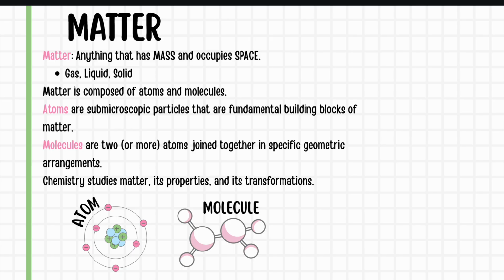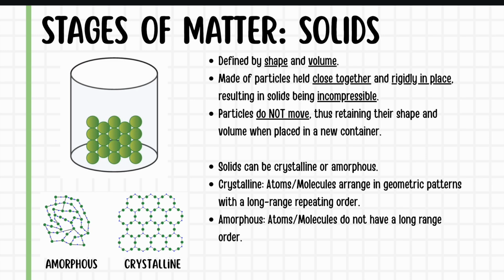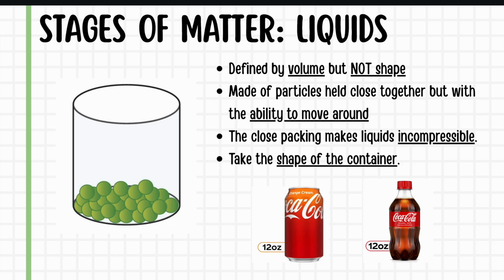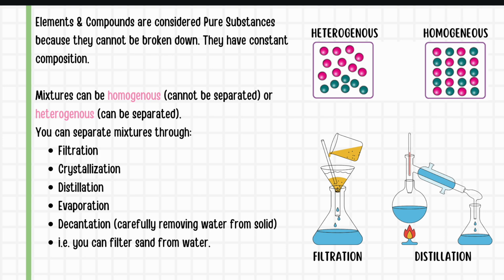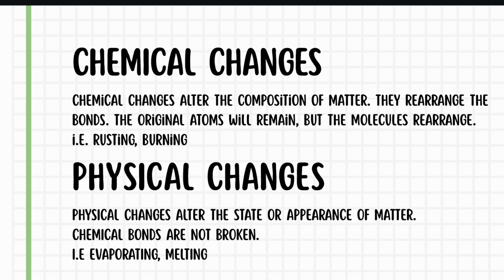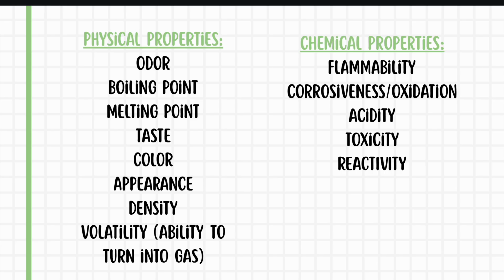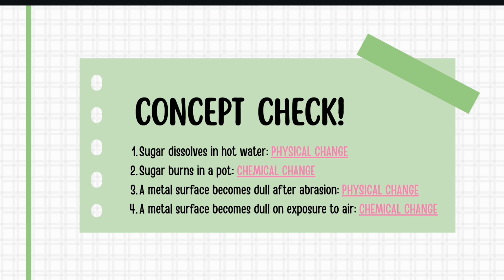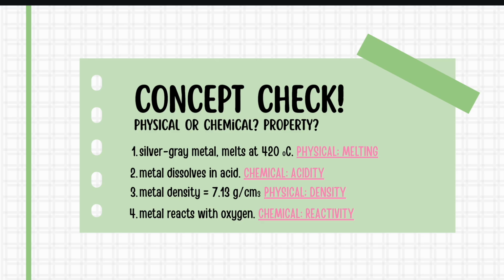Chemistry Explained: What is Matter?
In this video we discuss the basics of chemistry by answering the question: What is matter?

This video goes over:
- Matter
- The Stages of Matter
- Pure Substances vs. Mixtures
- Physical vs. Chemical Changes
- Physical Properties
- Chemical Properties

Stay till the end to test your knowledge!